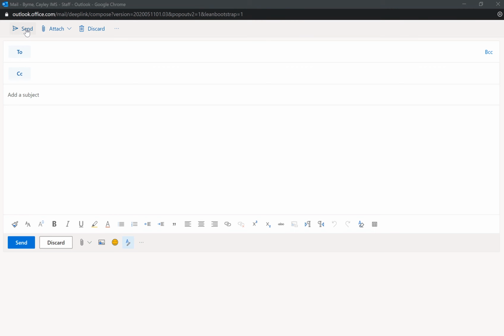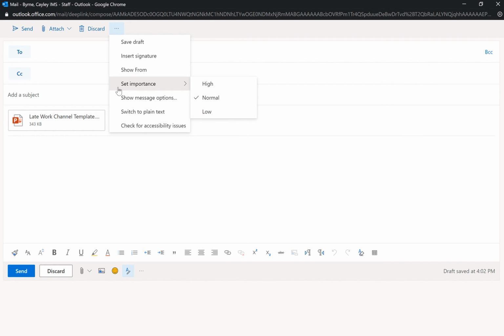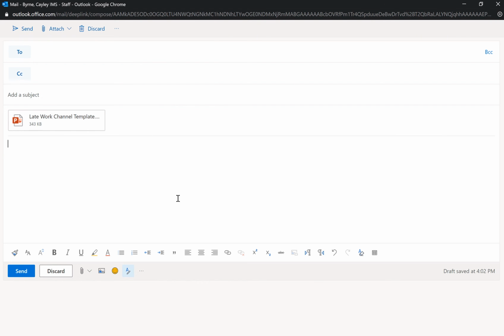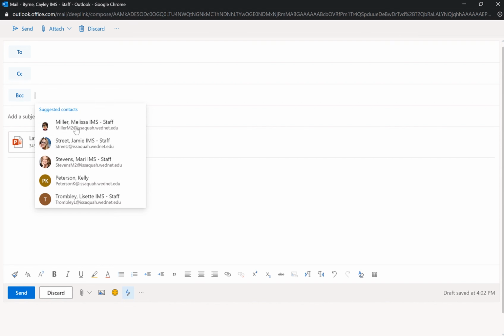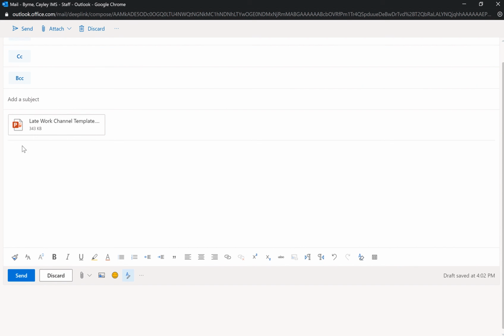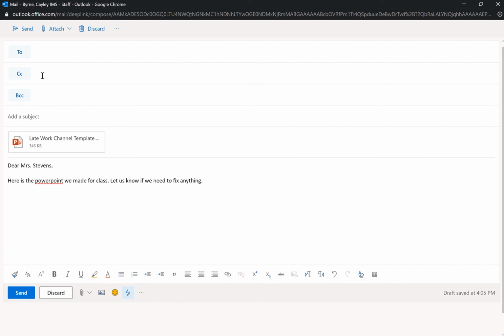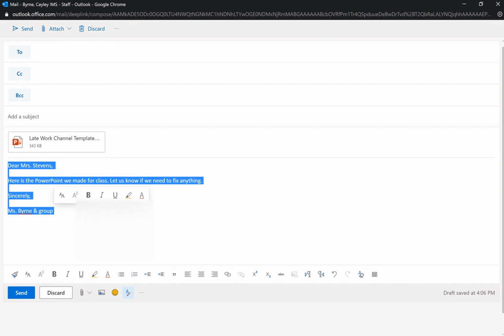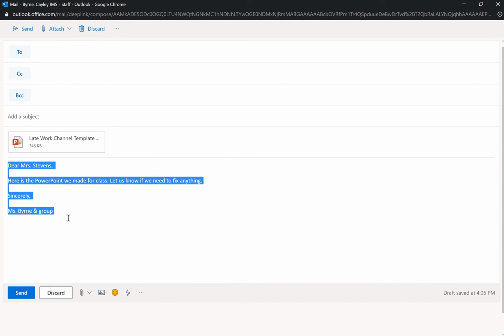Office 365 - Outlook Online - New Email